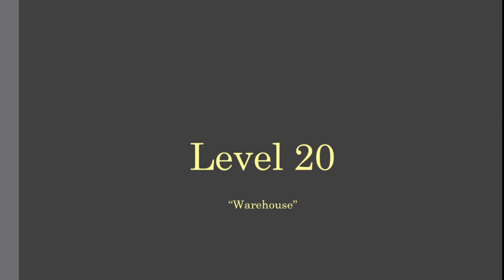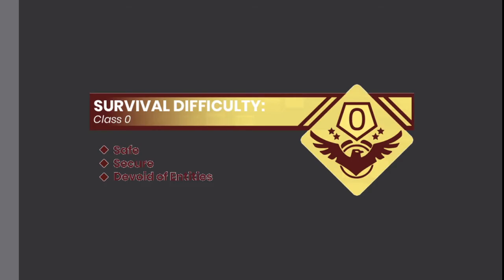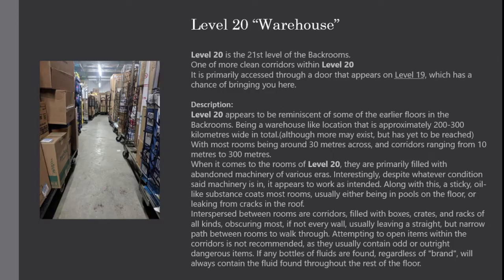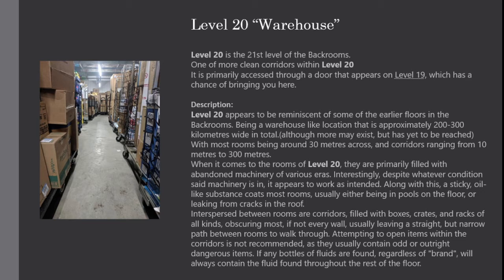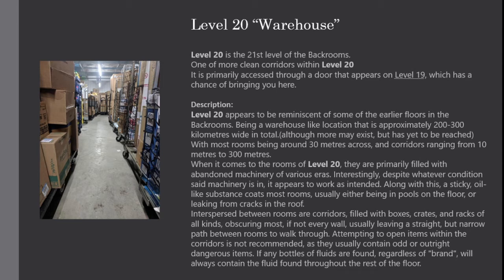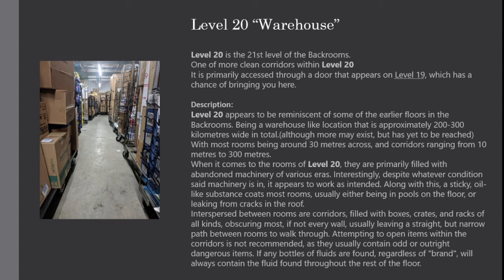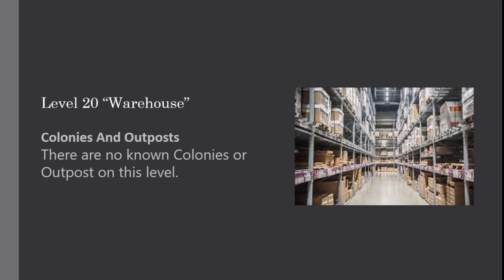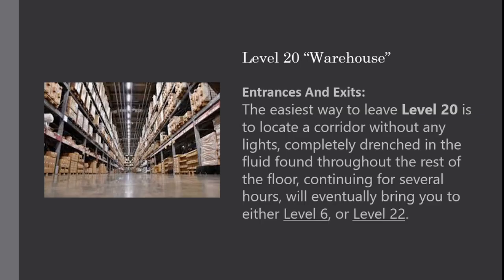Level 20 of The Backrooms "Warehouse"